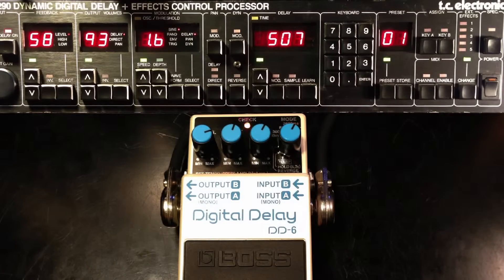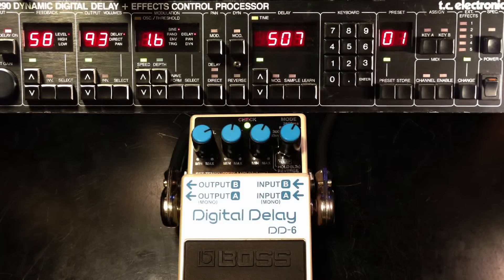Boss DD-6 vs TC Electronic 2290 Digital Delay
Fender, Stratocaster, Vox, AC30